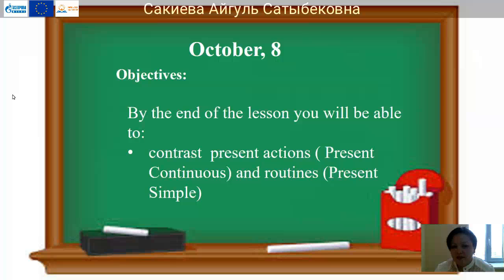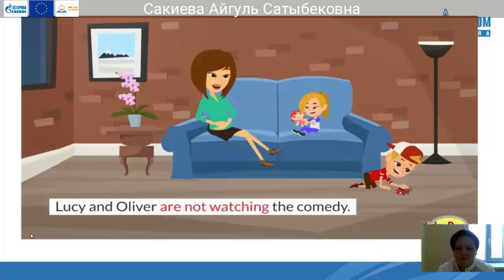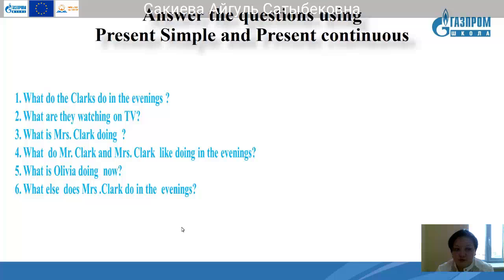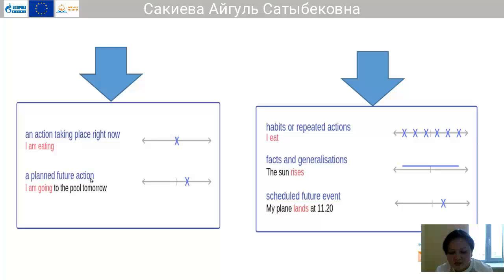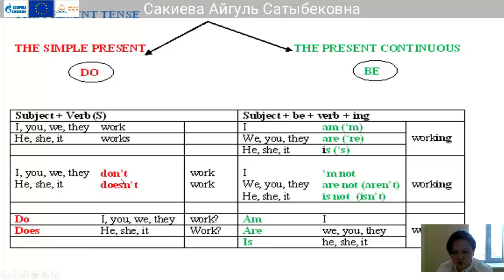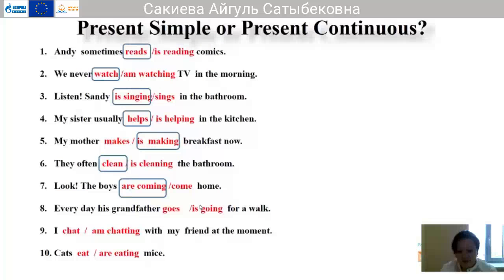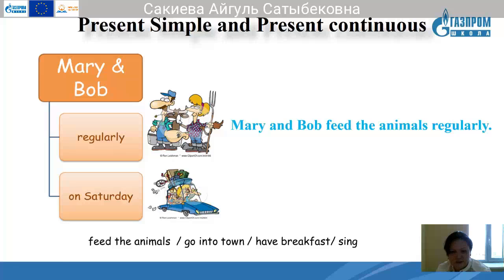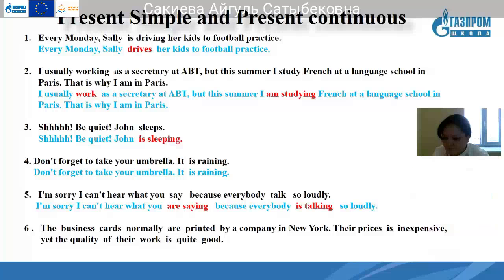7 класс, Английский язык, Сакиева Айгуль Сатыбековна.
Тема: Present Simple and Present Continuous.